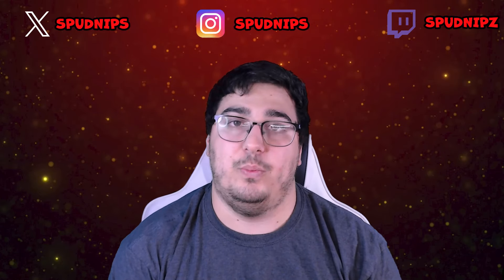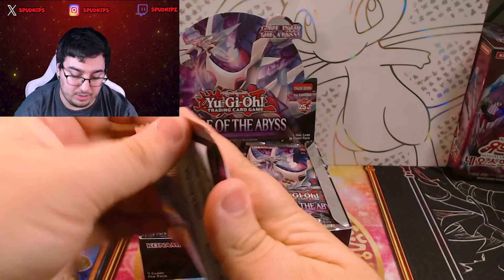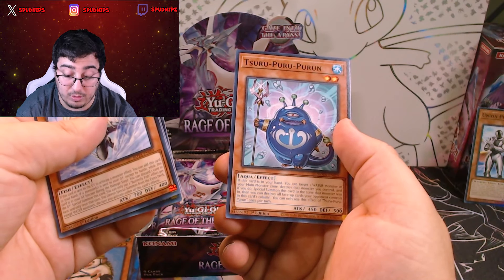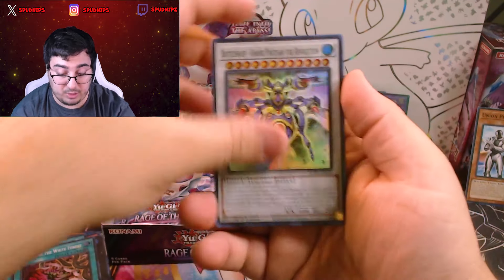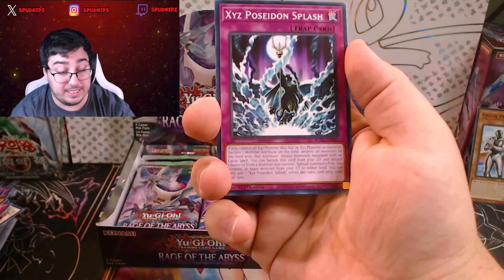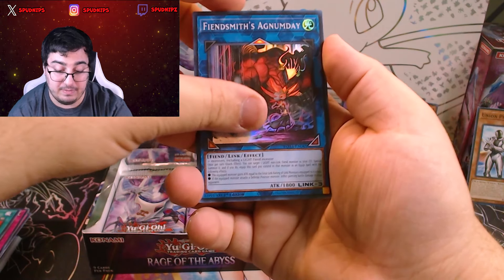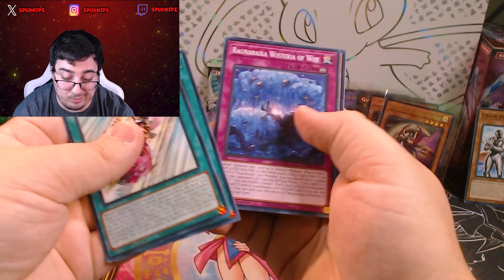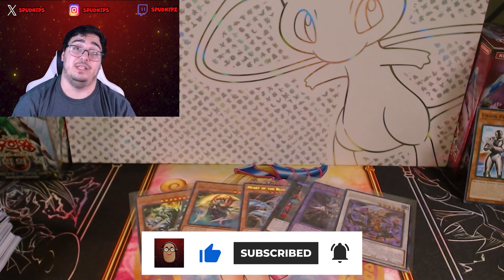Opening up Konomi's RAGE OF THE ABYSS! Get in HERE!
An opening you don't want to miss!

To continue my hobby I buy and sell individual cards and packs to keep bringing you these videos, you can find me on:

Video Edited by @PR3DITOR on Instagram